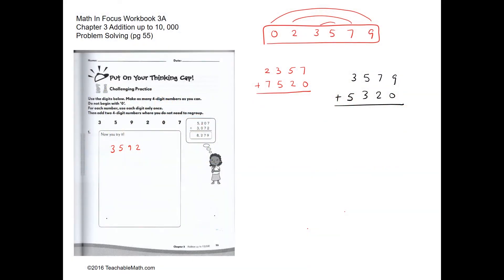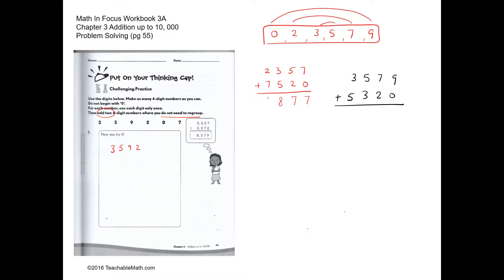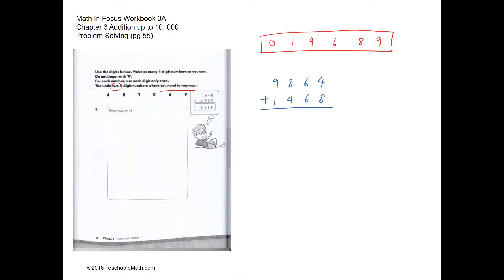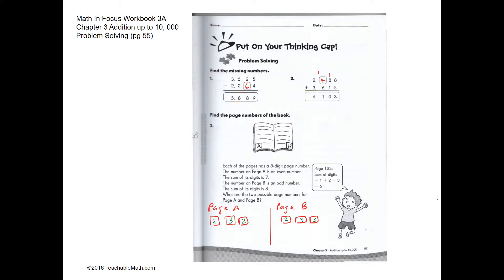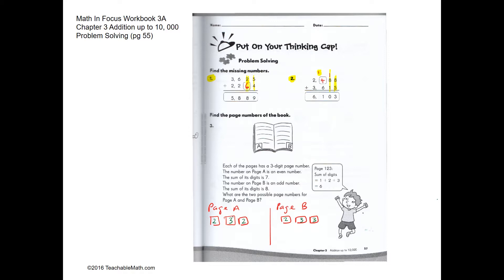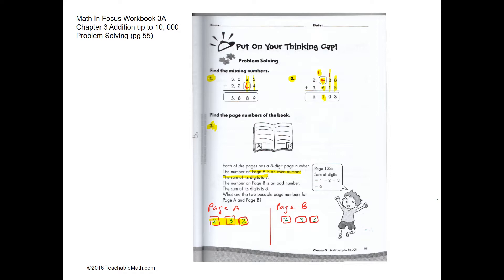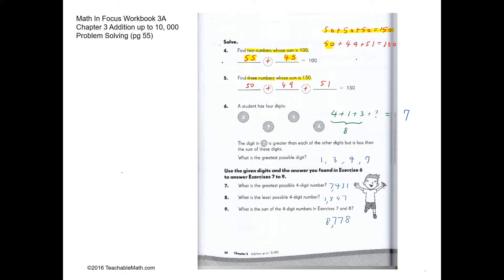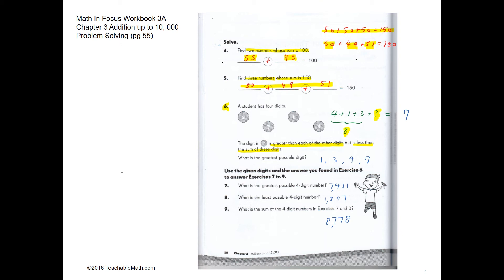MIF Workbook 3A solutions chapter 3 Addition up to 10,000 Problem Solving (pg 55-58)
Math In Focus MIF Workbook 3A solutions chapter 3 Addition up to 10,000 Problem Solving (pg 55-58). For more video and other Singapore-based resources for 3rd grade, please